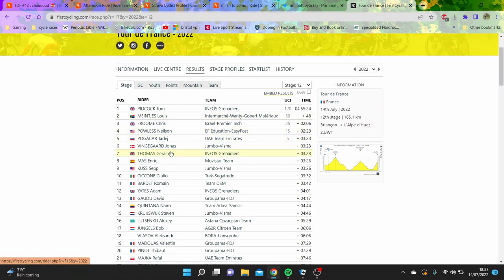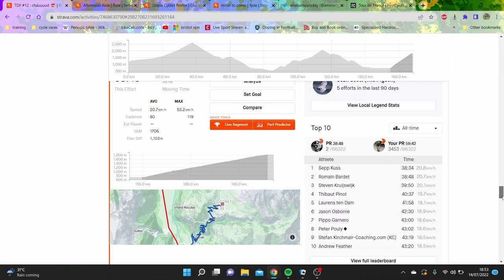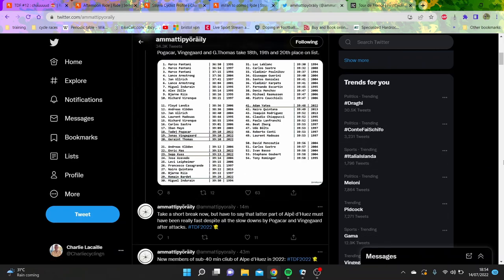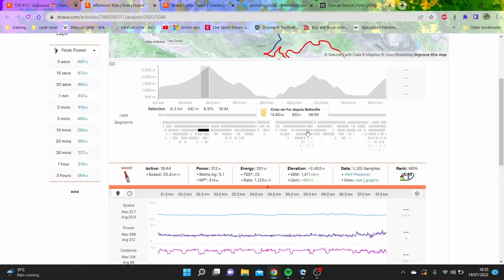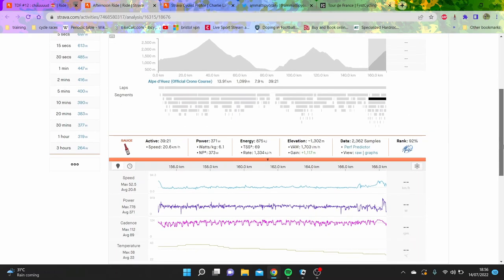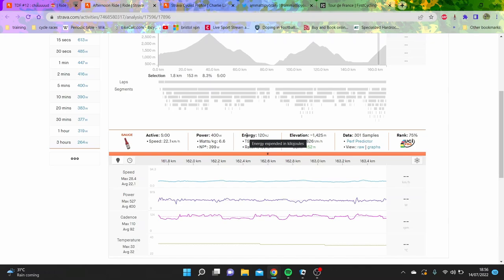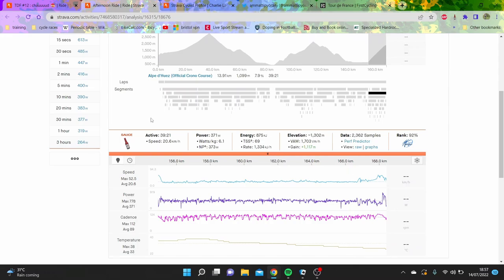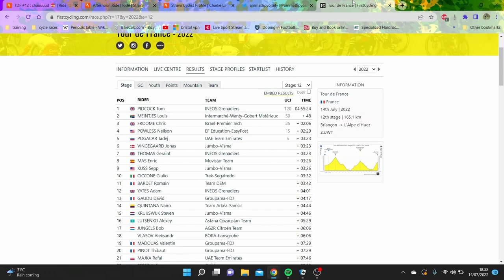HOW ARE PRO'S SO QUICK THESE DAYS???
The pro's absolutely destroyed their best times up Alpe d'Huez but how are pros climbing so quickly?